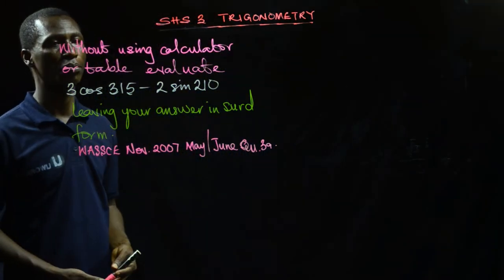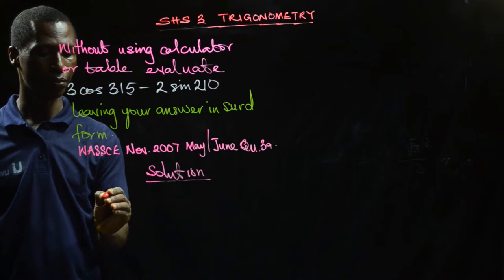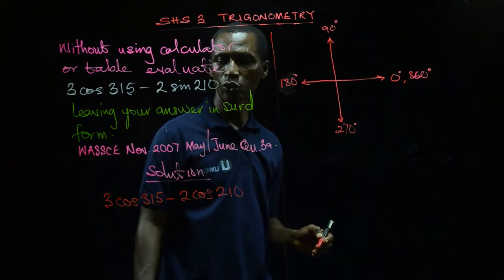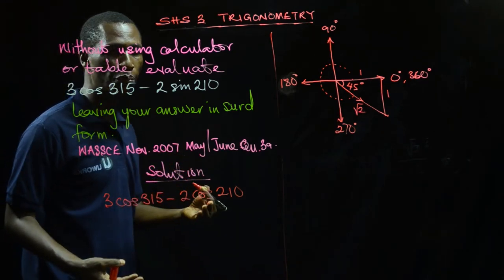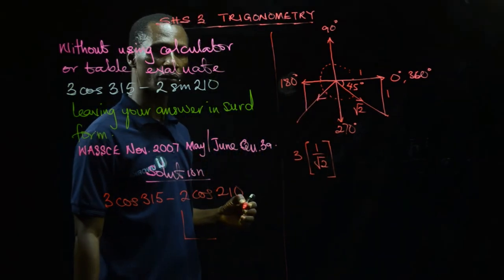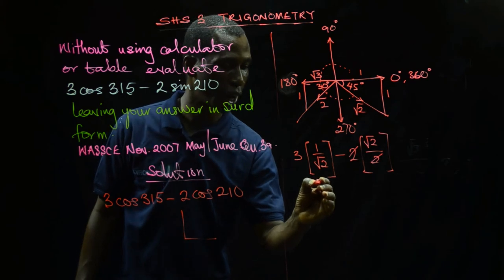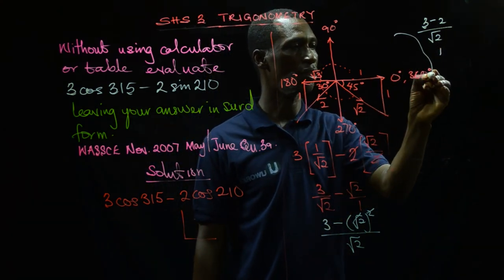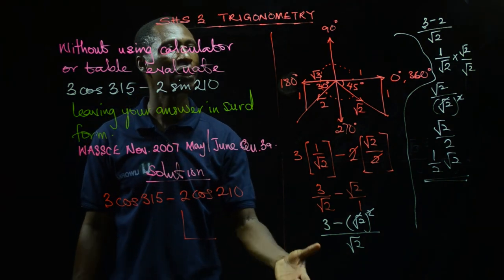Uworka - TRIGNOMETRY WASSCE 2007 May June Question 3a